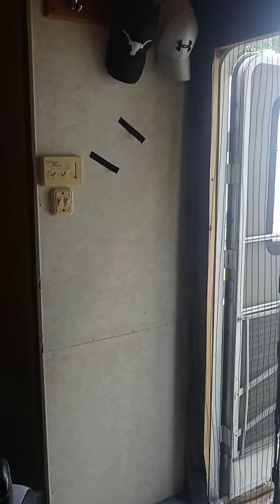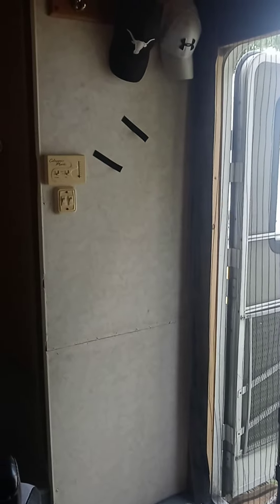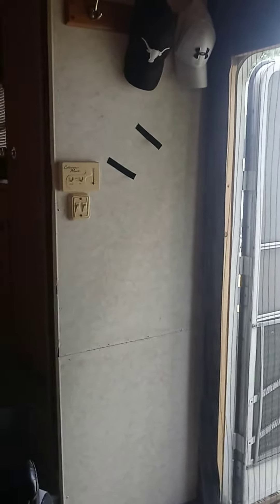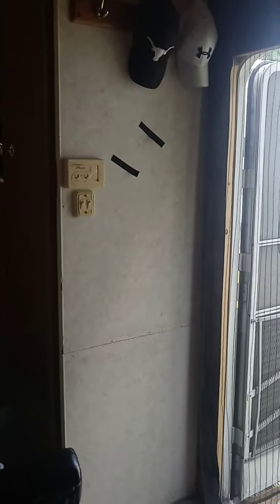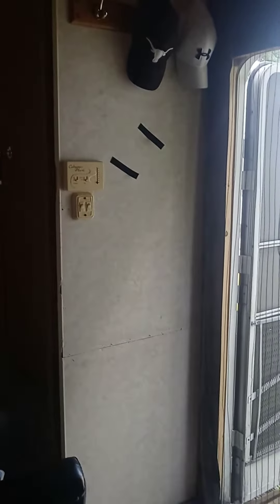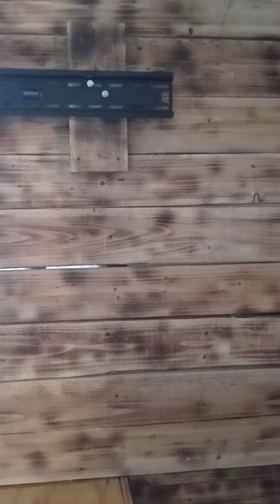September 8, 2022(2)